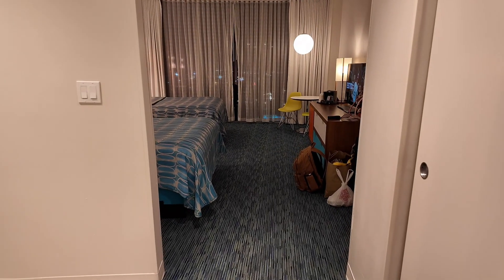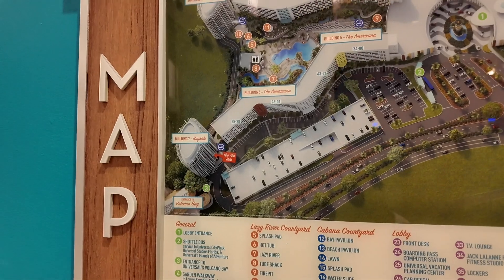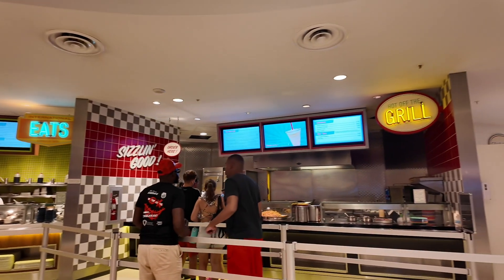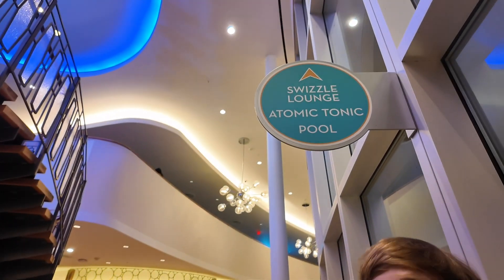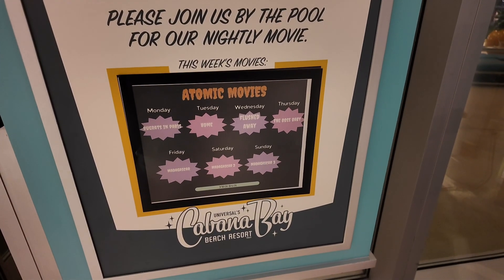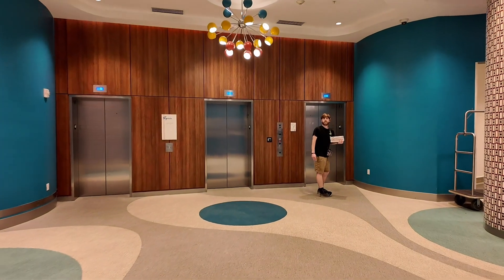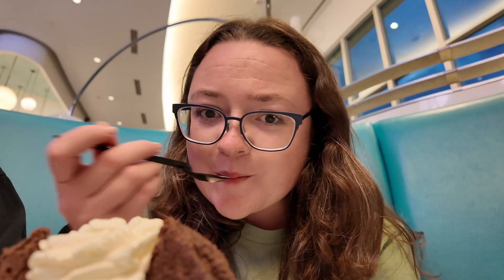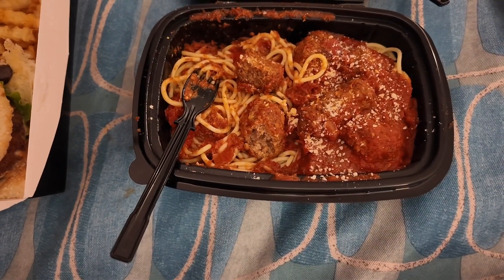We Stayed At The Coolest Hotel In Universal Studios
Aura Frames

Roku TV